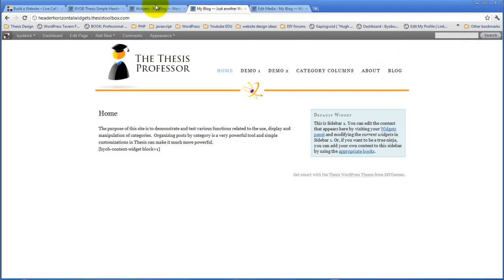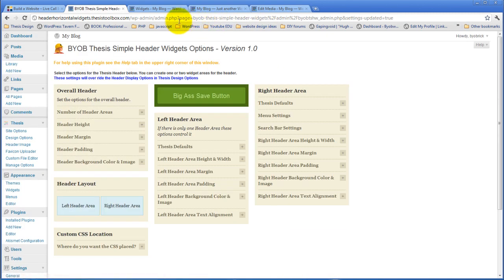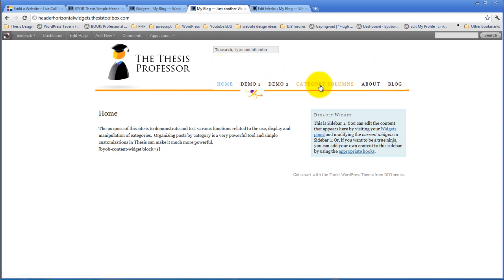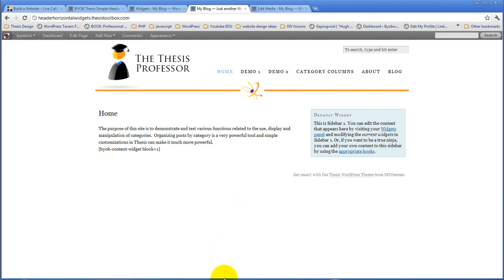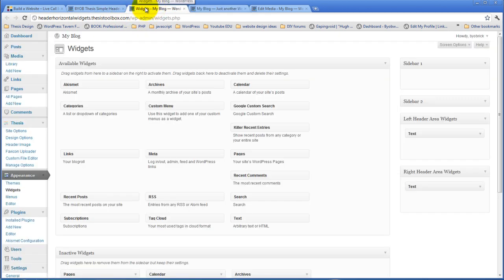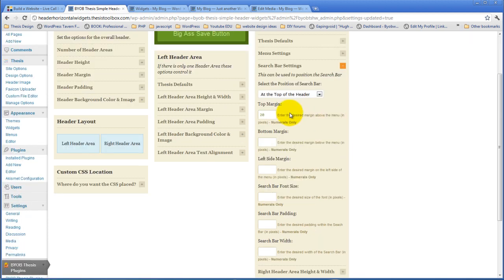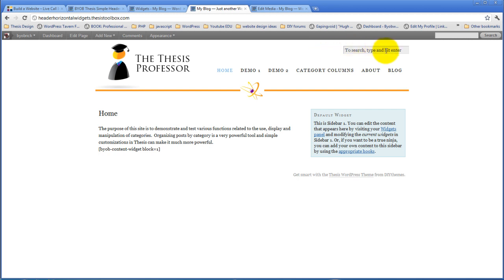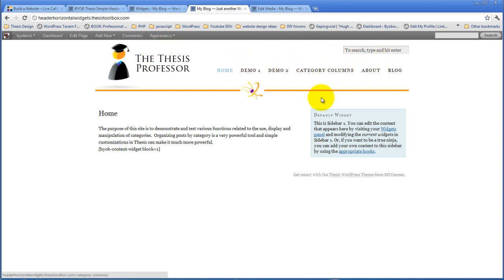Add a Search Bar to the Thesis Header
Okay so the way we do this search bar, let's come back over to the right header area in Thesis defaults and say let's add a search bar in this header area. Once we do that, we get a search bar settings and this gives us a choice whether it should be placed at the top of the header or at the bottom. We're going to leave it at the top and I already know we want a little bit of margin so let's give ourselves a 20 pixel margin from the top. But otherwise, let's leave it alone. We'll hit save, you can see what happens here.

Okay so it's given us a 20 pixel margin and it has placed it on the far left hand side. It's also moved the menu down you can see and the reason why it moved the menu down was because we both have the width of the top margin here plus the width of the search bar that's used to be just pressing up against the top. But now that we've added this to it, it's no longer just pressing up against the top. It looks like we needed to take about 40 pixels out of the margin for this.

So if we come back over to our menu settings and instead of 80, we say 40. And then instead of text alignment left, we take text alignment right and refresh this. Now the search bar has gone off to the right hand side and this has popped back up. And actually, it looks like it's still a little low. Maybe, we want to bring it up to 35 pixels. Let's just see what happens if I pull this all the way up to yeah... see so it might even be... yeah, this might even be closer to 10 pixels. So under menu settings, now we make it just 30 pixels of top margin. Hit save, refresh it. Yeah okay, that was a little too much but...34. Yeah, there we go.

And if we want to... actually, I kind of like the way that lines up like that. So we can just leave it like this. However, there are a few additional styles that you can add to the search bar. Now, you can move it around by using these margins so obviously, we gave it 20 pixels of top margin to move it off the top. You can also change the font size if you want the font to be larger, say let's make it 14 pixels. And you can change the padding and the width so at 14 pixels, actually I just... with just a little bit taller than it was originally. If you made the text larger, it can be the case that you know, this gets cut off by the size of the search bar which is why I gave you the ability to specify a specific width. It also gives you a chance to make it smaller if you want or whatever. But anyway, you can specify margin around it. You can specify the style of the font. You can specify the padding that is inside of the search bar that goes around the text and you can specify the width of this. If you don't specify anything, it just defaults to the standard.

Okay so now we've got a search bar, a logo and our navigation menu all showing up in the header.